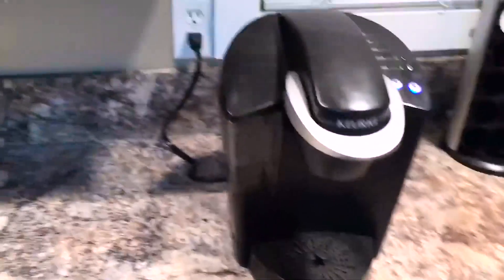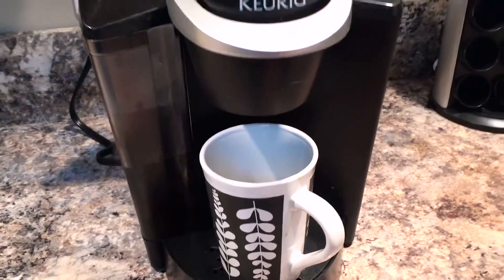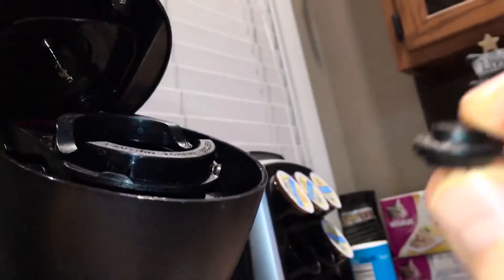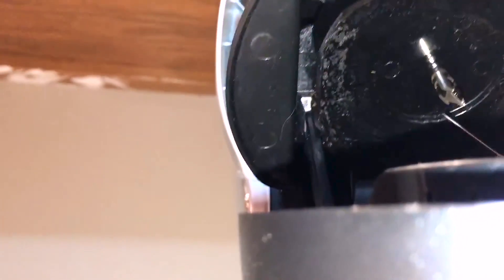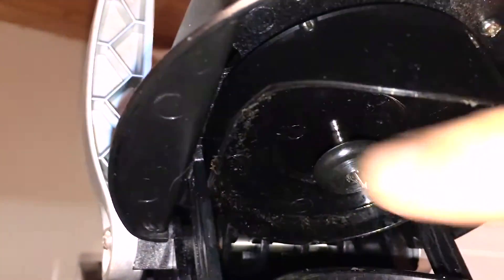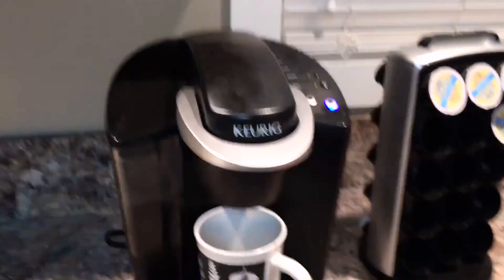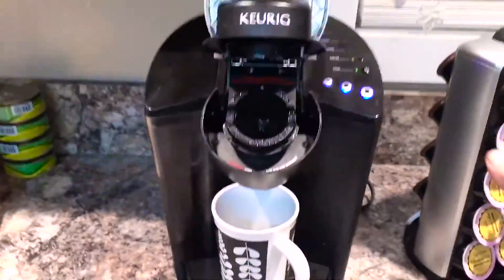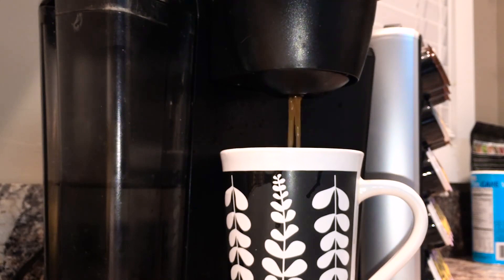Is Your Keurig Dripping Slow? How to Fix KEURIG Coffee Maker that Stopped or Slow Brewing